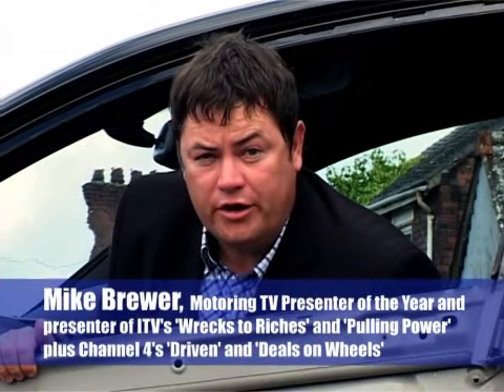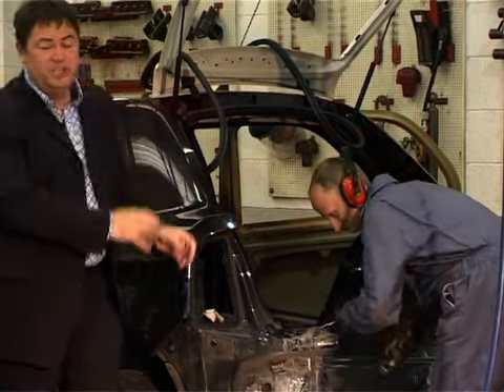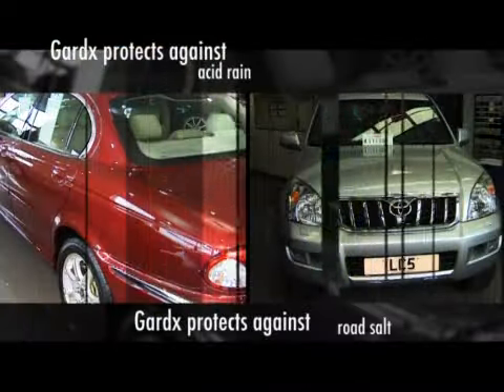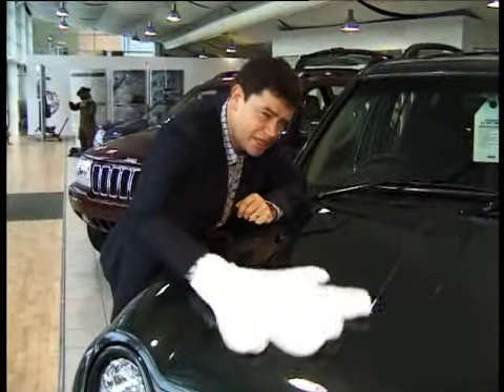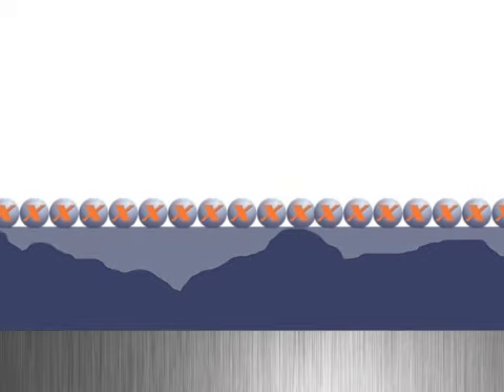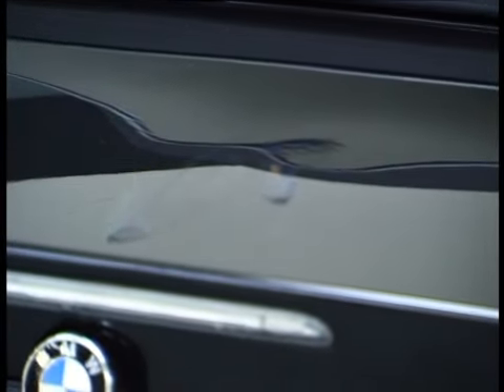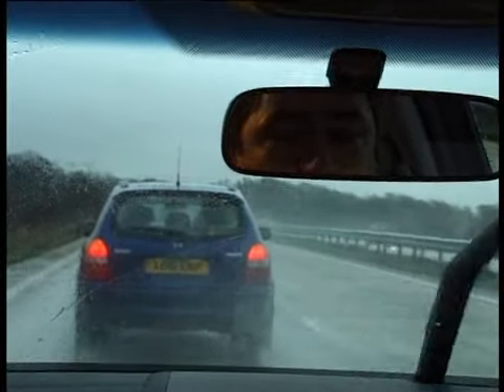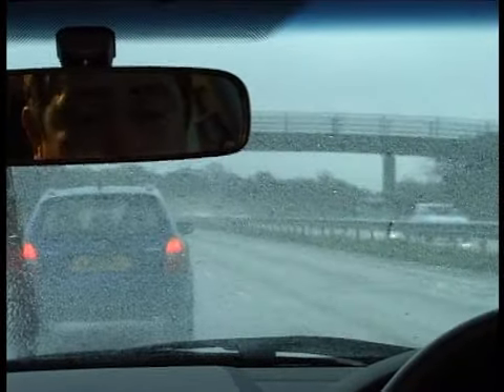Autocraft Telford Car Body Shop - Gardx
Autocraft Telford for car bodyshop repairs. Gardx paint protection. to find out more.